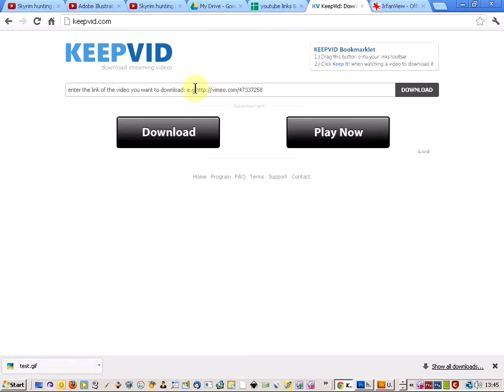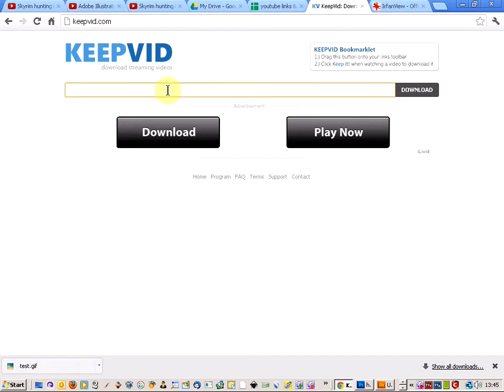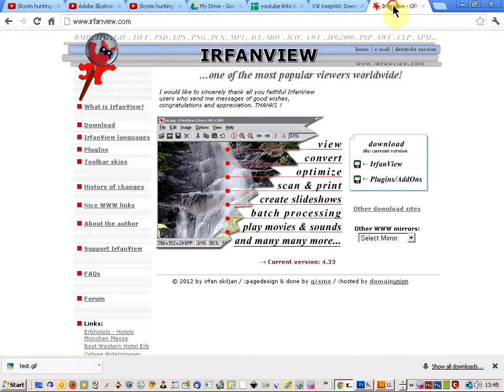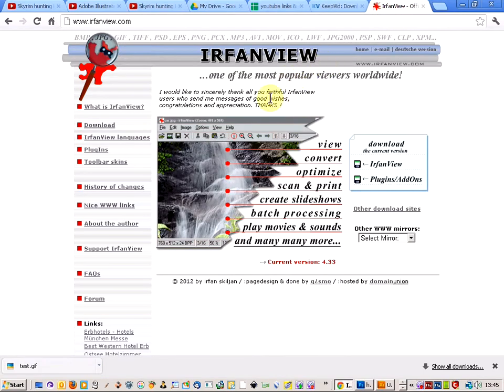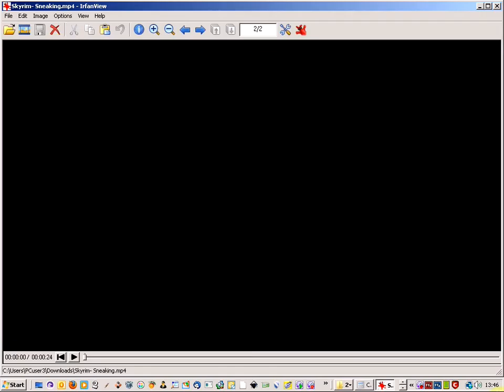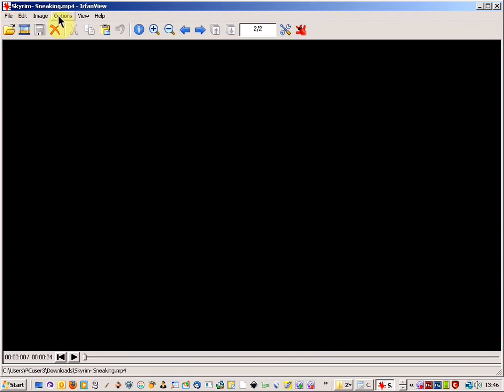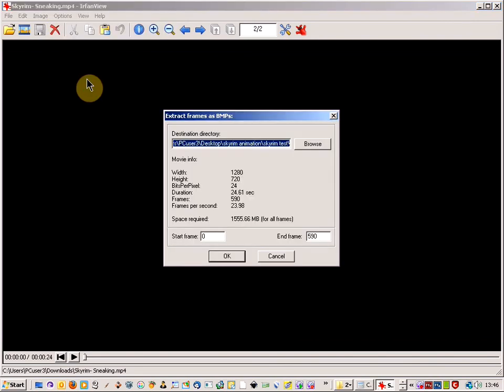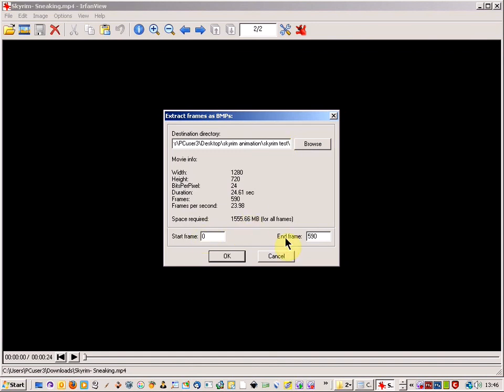How to extract individual video frames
This is the easiest way to extract video files to single video frames